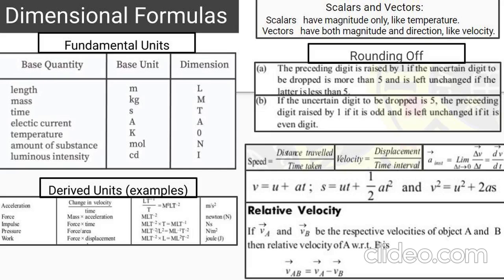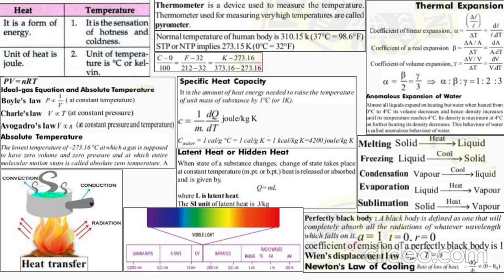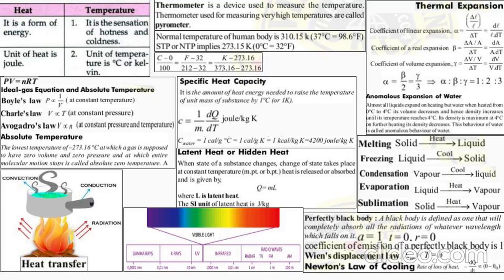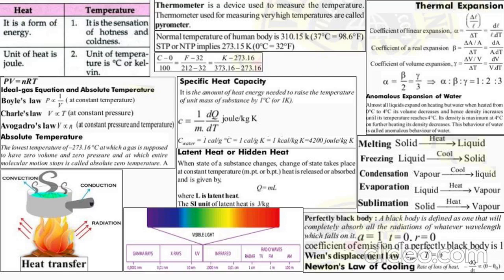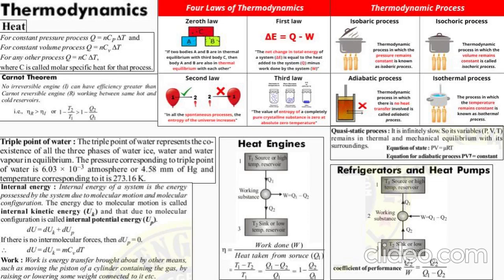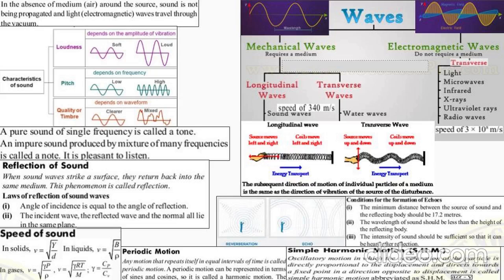Physics for General Science quick revision Part 1 | RRB JE | SSC JE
This video is your comprehensive guide to understanding the fundamental physics concepts essential for succeeding in the General Science section of government exams like those conducted by the SSC, RRB, and UPSC. We'll cover key topics from mechanics, explaining the laws that govern motion, forces, energy, and gravitation, to the fascinating world of electricity and magnetism. You'll gain a solid understanding of the properties of matter, heat, sound, and optics, along with insightful explanations of phenomena like buoyancy, wave properties, and the behavior of light. The video features clear explanations and real-world examples to help you grasp these concepts effortlessly, preparing you to confidently tackle the general science section of any government exam.